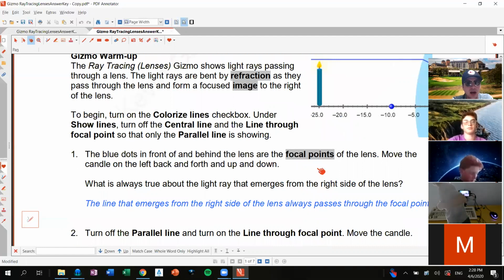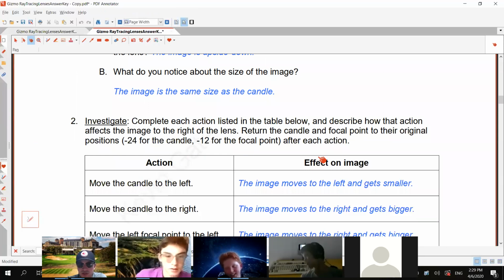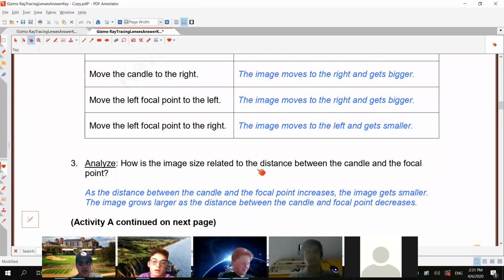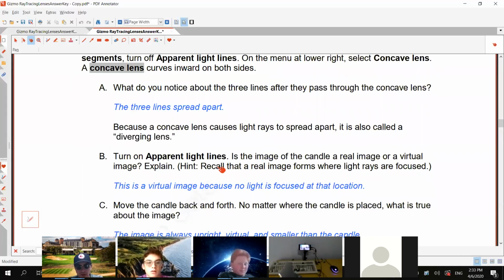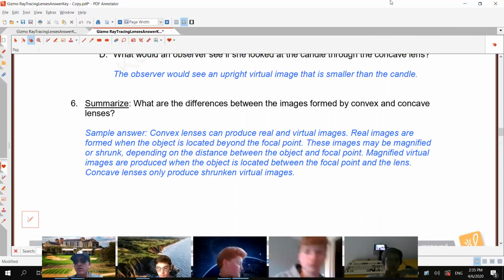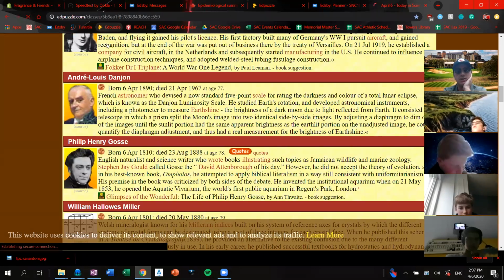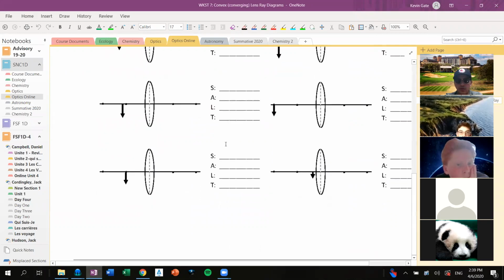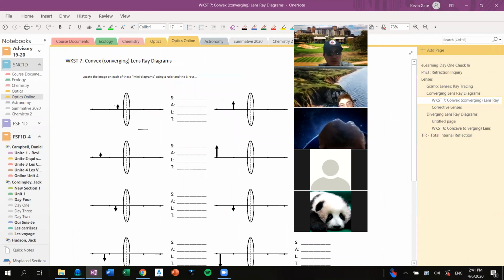SNC 1D 4 April 6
Review of Gizmo Ray Tracing Diagrams for Converging and Diverging Lenses
Lesson for Ray Tracing Diagrams of Converging lenses.